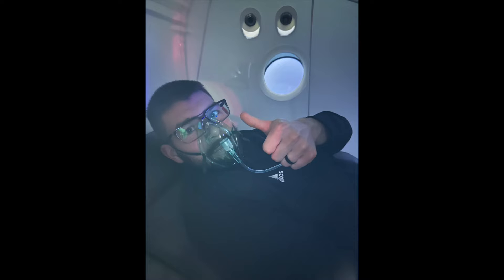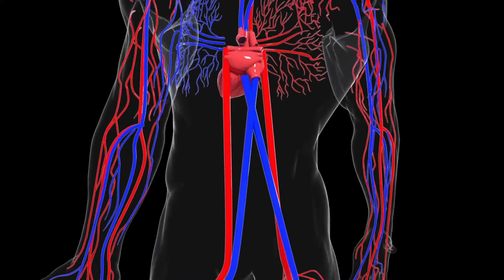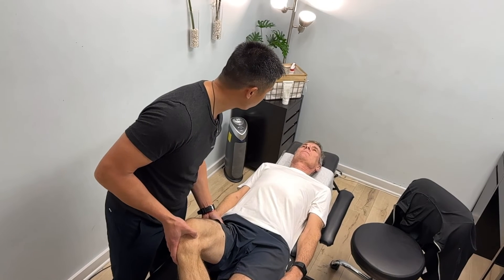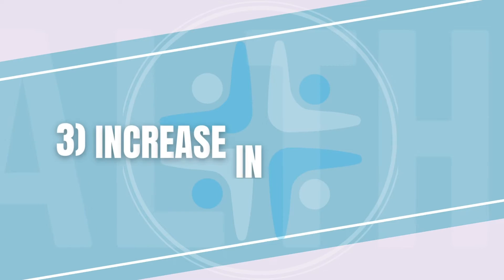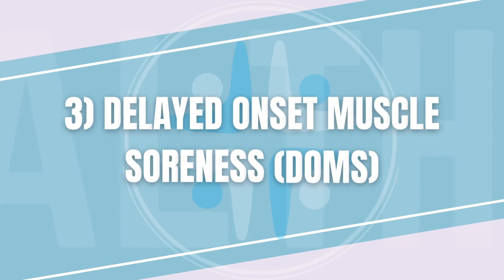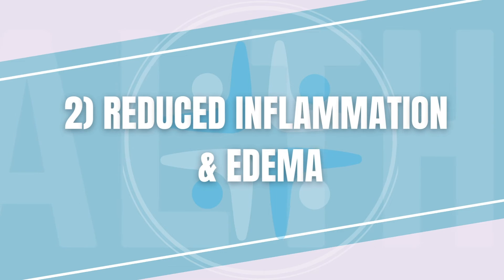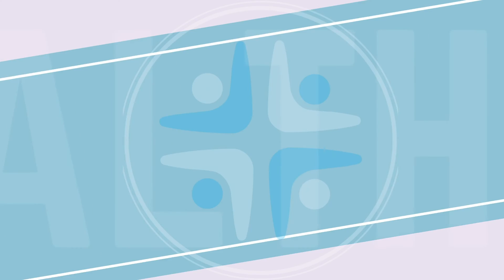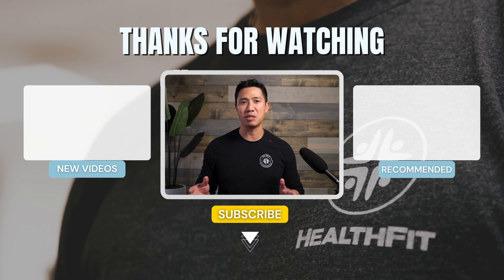I Tried Hyperbaric Oxygen Therapy for Injury Rehab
Welcome back to the HealthFit channel!
Today, we're diving into an exciting topic: How Hyperbaric Oxygen Therapy (HBOT) enhances the outcomes of physical therapy and chiropractic care. HBOT involves breathing pure oxygen in a pressurized environment, allowing your body to absorb much more oxygen than under normal conditions. This increase in oxygen supply can accelerate healing, fight infections, and stimulate recovery processes.

In this video, we'll explore how combining HBOT with physical therapy can speed up injury recovery, reduce inflammation, and lessen pain, helping patients return to their daily activities quicker and with less discomfort. We'll also discuss how HBOT complements chiropractic treatments by improving circulation, aiding in spinal health, and reducing chronic inflammation.

Join me as I explain the science behind HBOT, share patient success stories, and show why we integrate this therapy into our holistic, empathetic approach to care. Whether you're a patient looking for effective treatment options or just curious about new therapies, this video will provide valuable insights into how HBOT could benefit you.

Let's unlock the potential of Hyperbaric Oxygen Therapy together!
HealthFit Physical Therapy & Chiropractic

Physical Therapy, Chiropractic, Fitness, Wellness